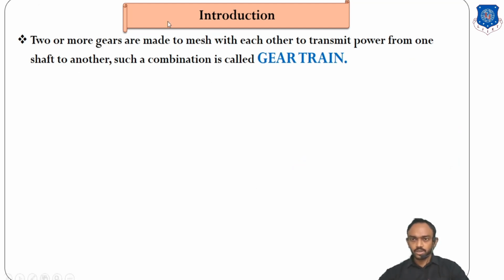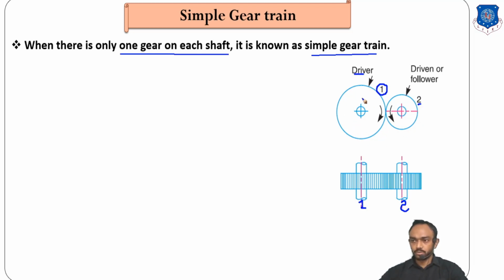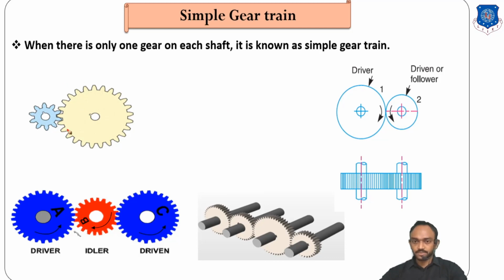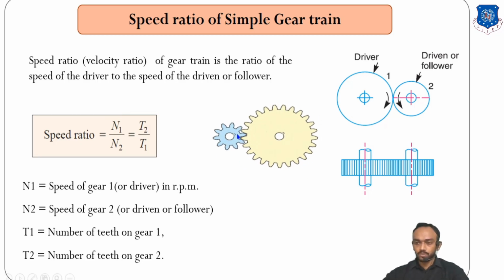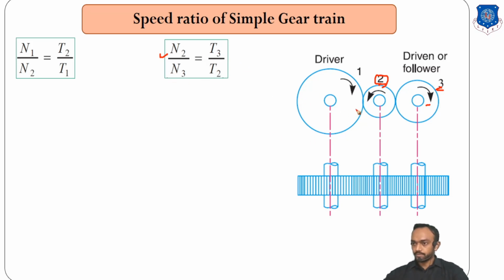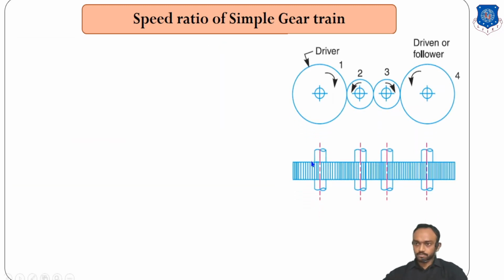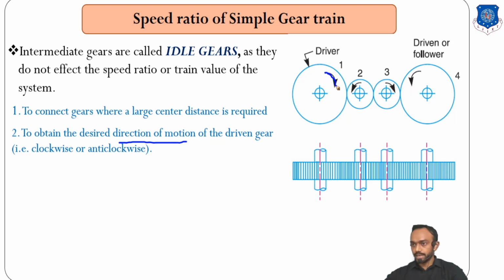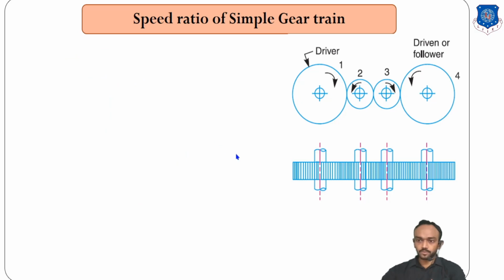L 31 Introduction to Simple Gear Train and Speed Ratio | Kinematics of Machines | Mechanical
Introduction to Simple Gear Train and Speed Ratio